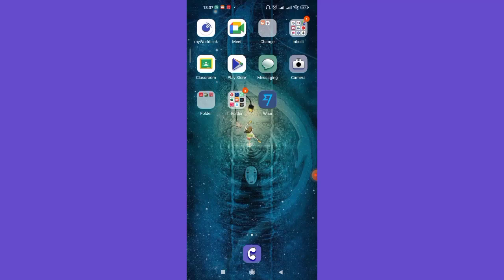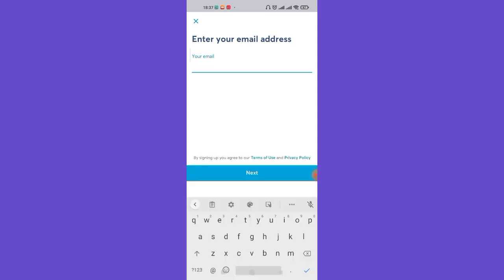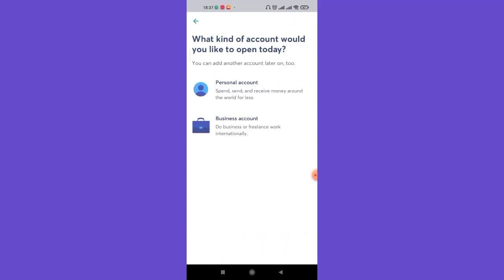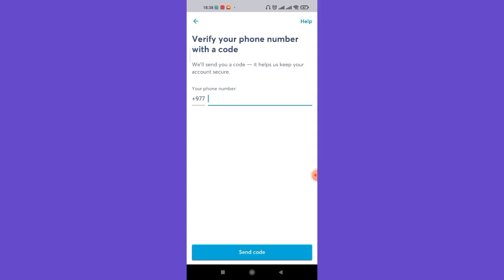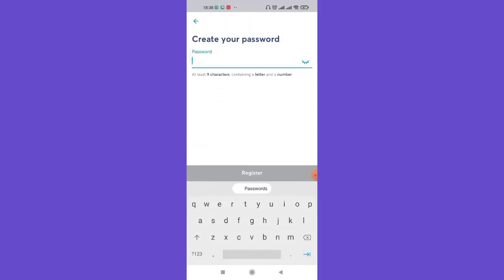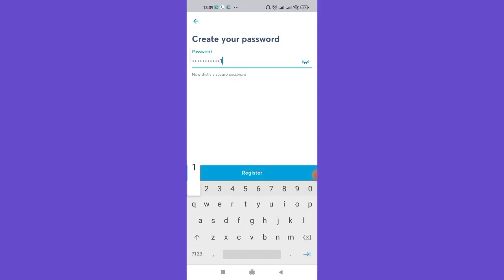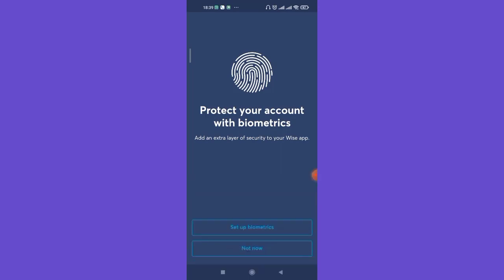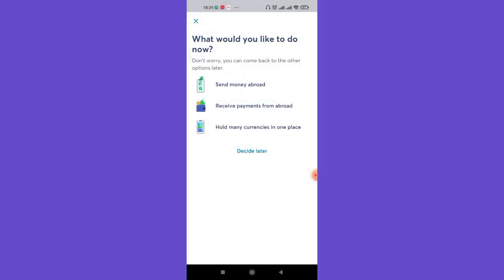How to Sign Up TransferWise | Create new Account on Wise App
In this video I will guide you in step by step process on how to sign up to the wise app

STEPS REGARDING :
1. Make sure that you are connected to the internet and then open up the wise app.
2. After the app opens up, click on the sign up/ register option.
3. You will be guided to another page where you will have to choose between personal or business account.
4. Once you make a choice, fill in your credentials and then click on register.